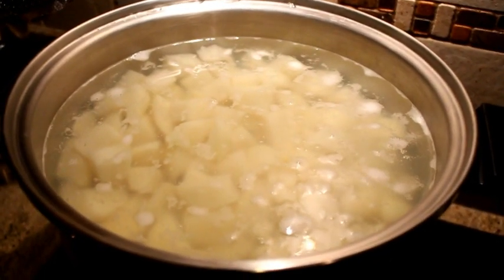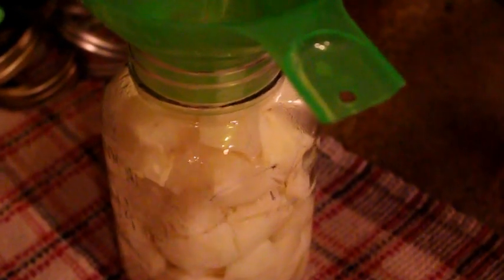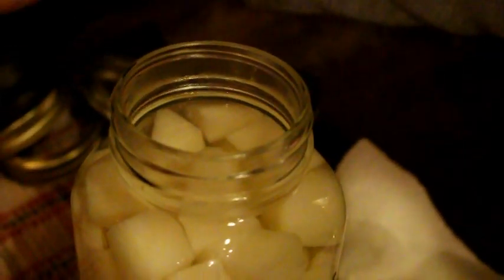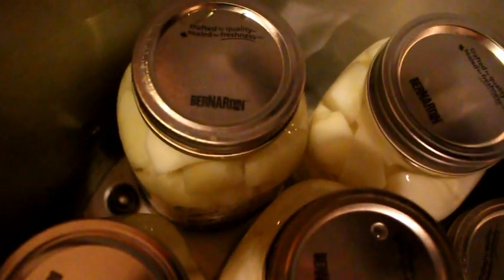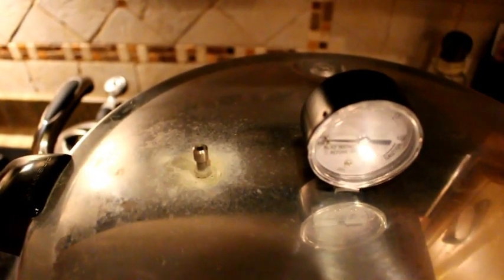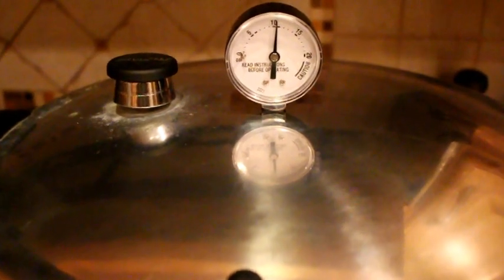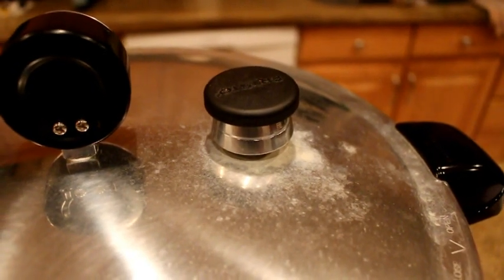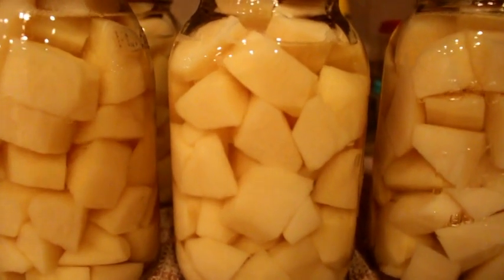Preserving Potatoes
Pressure Canning is a great way to store food at room temperature.  In this video we show you how to preserve Potatoes in jars to fill up your pantries and shelves for your family.